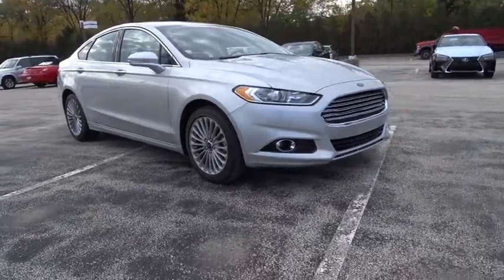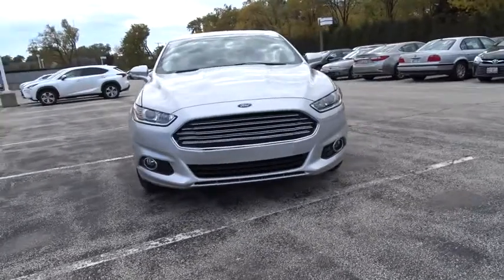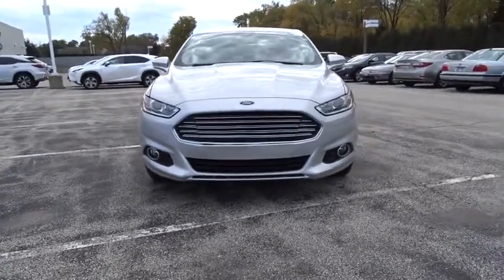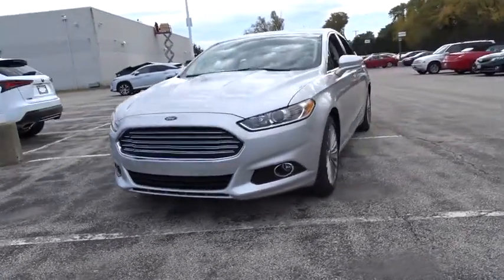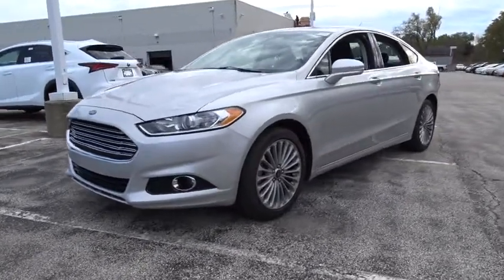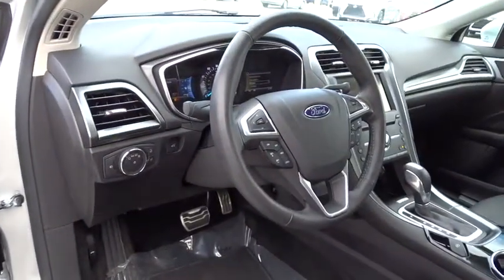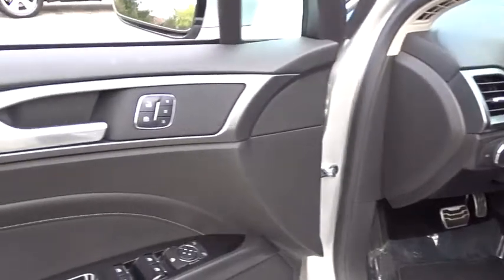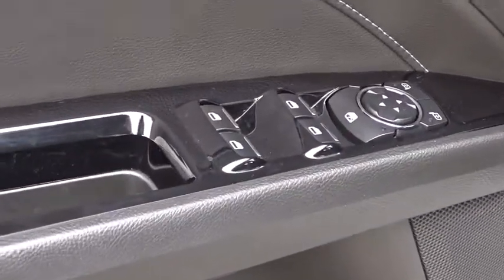2016 Ford Fusion Niles, Schaumburg, Chicago, Highland Park, Arlington Heights, IL FP7829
Bredemann Ford
2038 Waukegan Rd